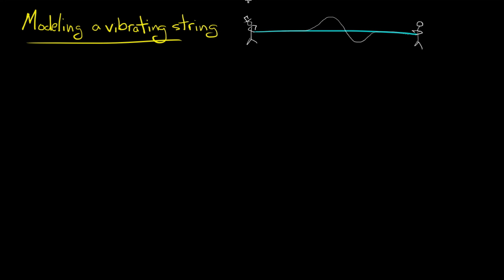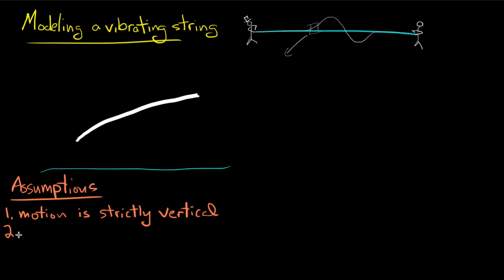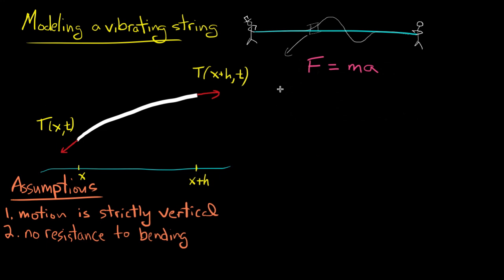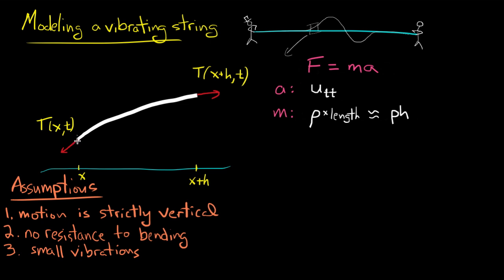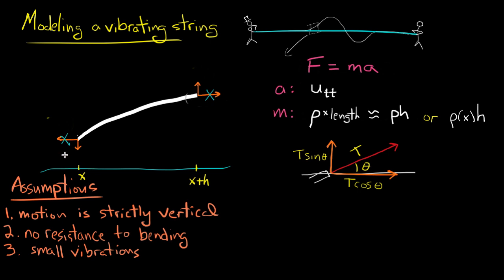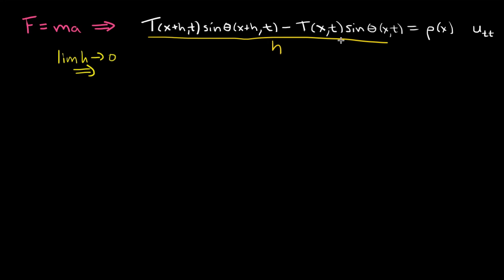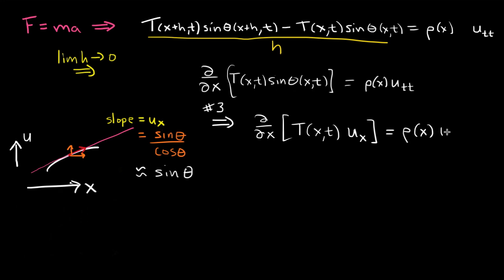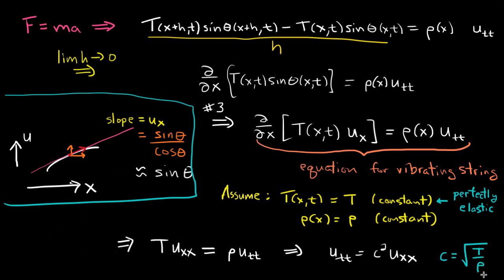PDE 8 | Wave equation: derivation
An introduction to partial differential equations from a practical viewpoint.

Part 8 topics:
-- derivation of a model for a vibrating string
-- derivation of wave equation